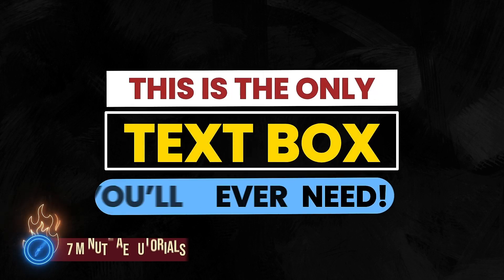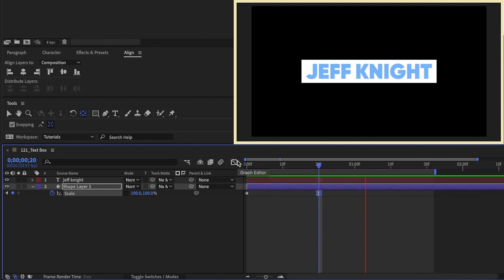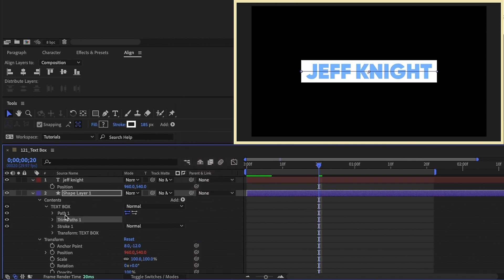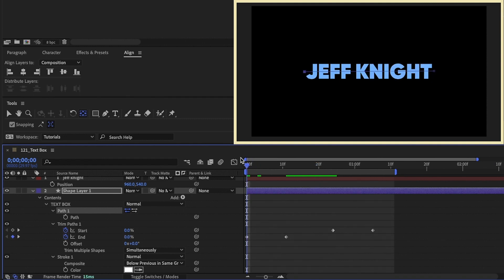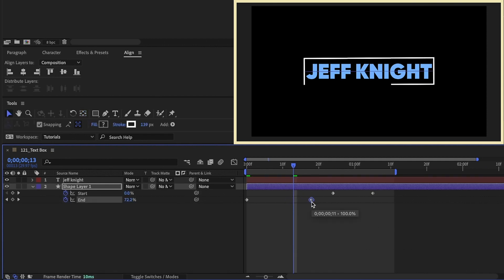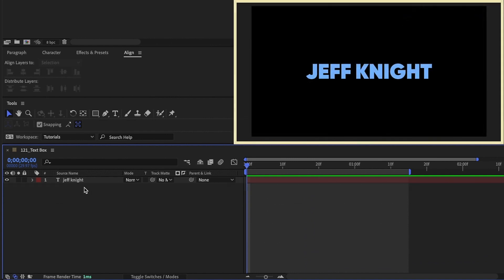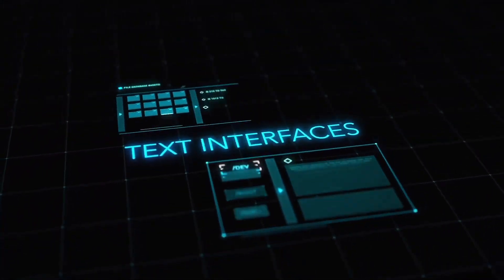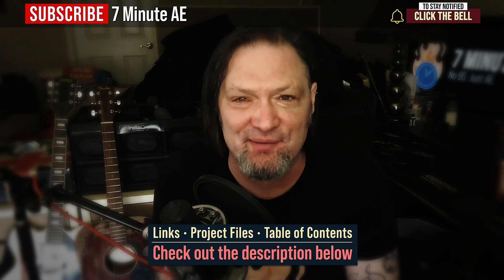How to Make Text Boxes in After Effects (EASY TUTORIAL)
Learn how to create the only text box you'll ever need! Using a path, a stroke, offset paths, trim paths, a couple of groups and keyframes, I'm going to show you how to create a versatile text box that can be saved as a preset and then brought into any project with just the click of a button.

00:00 - What you'll learn!
00:26 - The Traditional Method of creating Text Boxes
02:12 - The New Method - Step 1. Create a Path
02:23 - Step 2. Add a Stroke
03:07 - Step 3. Add a Trim Paths
04:06 - Making alterations
04:48 - How to make a Text Box Outline
07:31 - Let's create an Animation Preset
08:38 - Summary
08:51 - AE Juice Promo
10:22 - Outro